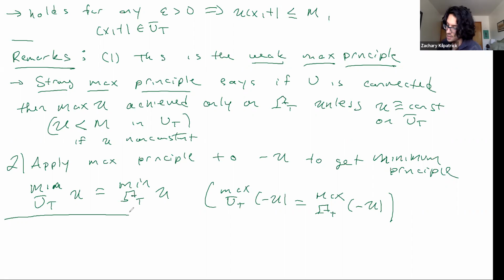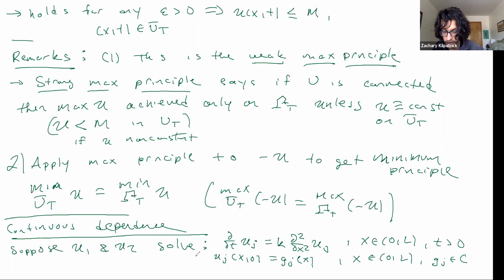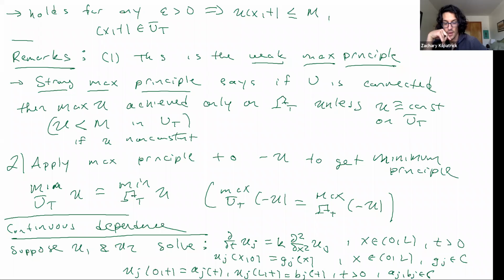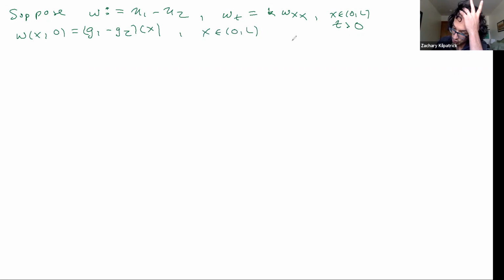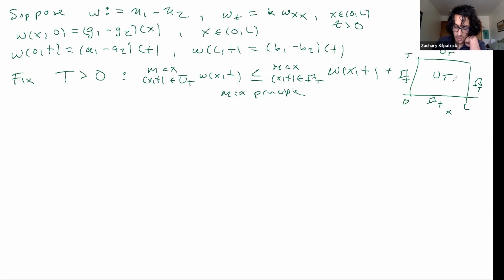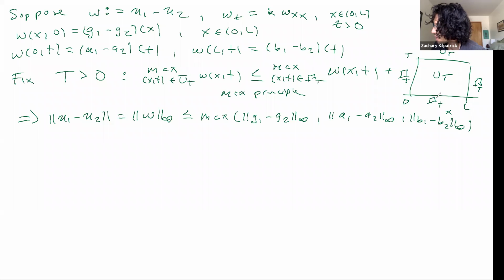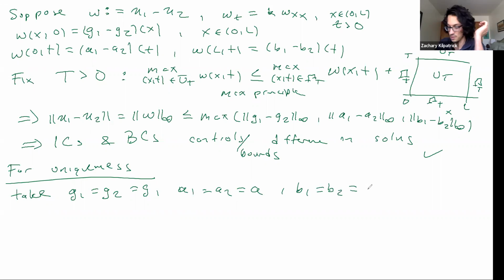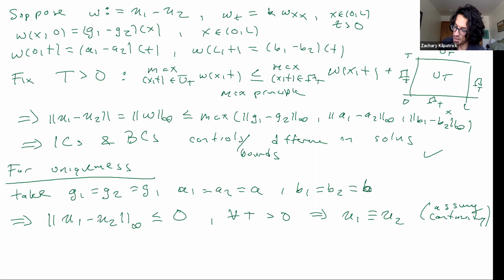Sept 30 (Pt3): Heat Eqn -- Continuous Dependence & Uniqueness